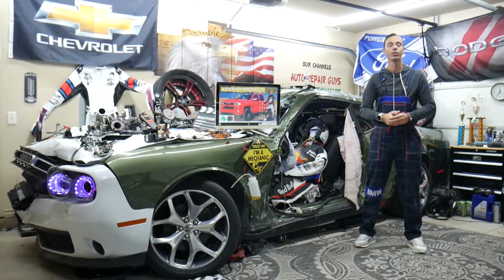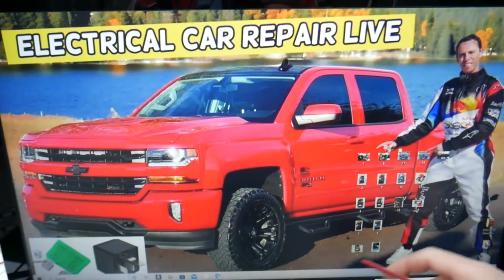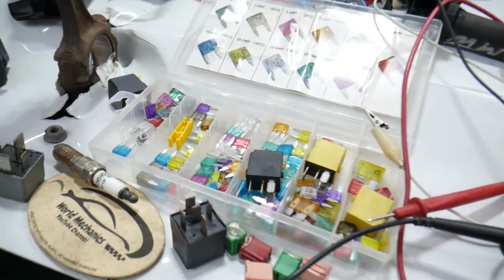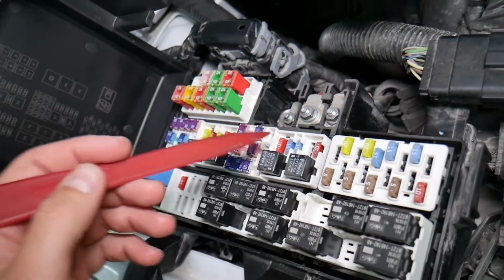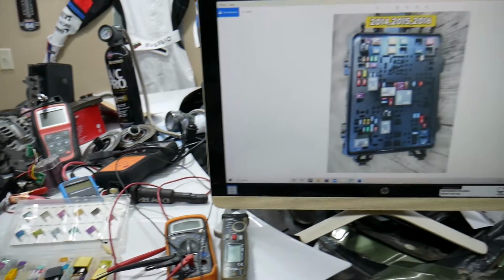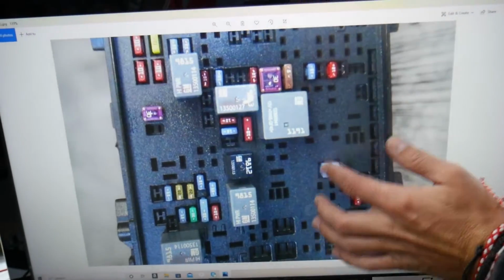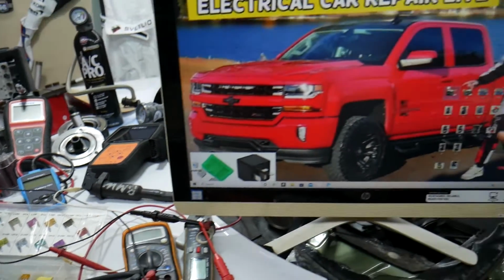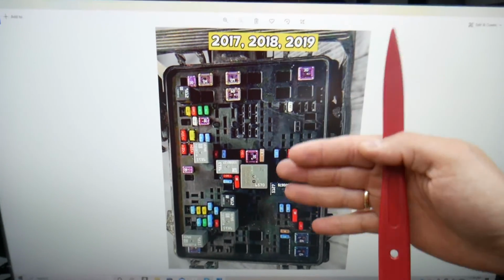CHEVROLET SILVERADO ECU , ECM , PCM RELAY LOCATION REPLACEMENT 2014 2015 2016 2017 2018 2019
If you have Chevrolet Silverado / Chevy Silverado and you want to see where the ECU , ECM , PCM   relay, ECU , ECM , PCM   not working relay is located on Chevrolet Silverado / Chevy Silverado in this video we will explain that. If the ECU , ECM , PCM   does not work check this relay first. We demonstrated where the ECU , ECM , PCM   relay, ECU , ECM , PCM   not working relay is located on 2009 Chevrolet Silverado but the video may be helpful on:
2014 Chevrolet Silverado / Chevy Silverado 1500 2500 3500 ECU , ECM , PCM   relay, ECU , ECM , PCM   not working relay
2015 Chevrolet Silverado / Chevy Silverado 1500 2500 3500 ECU , ECM , PCM   relay, ECU , ECM , PCM   not working relay
2016 Chevrolet Silverado / Chevy Silverado 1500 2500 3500 ECU , ECM , PCM   relay, ECU , ECM , PCM   not working relayECU , ECM , PCM
2017 Chevrolet Silverado / Chevy Silverado 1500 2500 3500 ECU , ECM , PCM   relay, ECU , ECM , PCM   not working relay
2018 Chevrolet Silverado / Chevy Silverado 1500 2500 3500 ECU , ECM , PCM   relay, ECU , ECM , PCM   not working relay
2019 Chevrolet Silverado / Chevy Silverado 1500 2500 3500 ECU , ECM , PCM   relay, ECU , ECM , PCM   not working relay

► Mini relay
► Assorted relays
► Micro3 relay
► Mcase relay
► J Case relay Low and Tall
► Low Profile relay